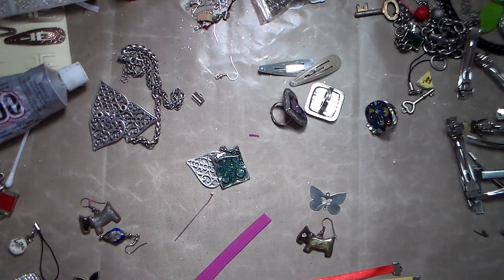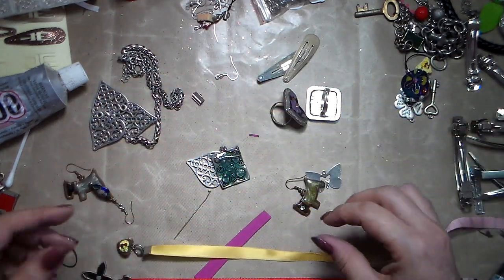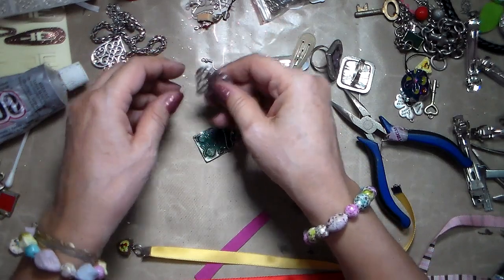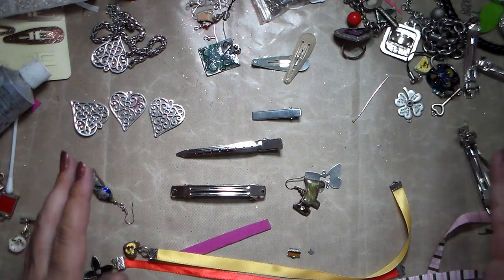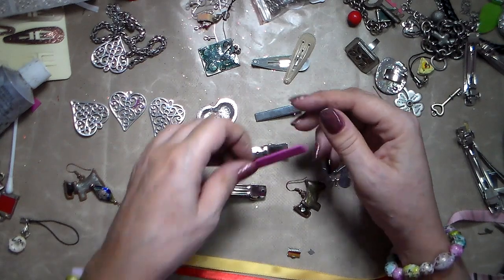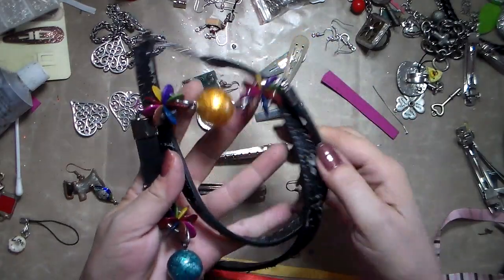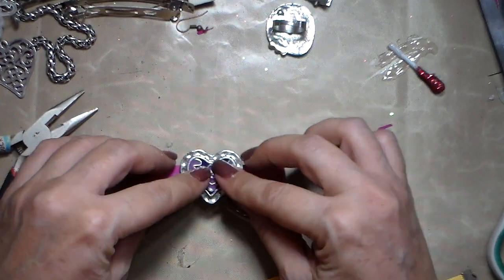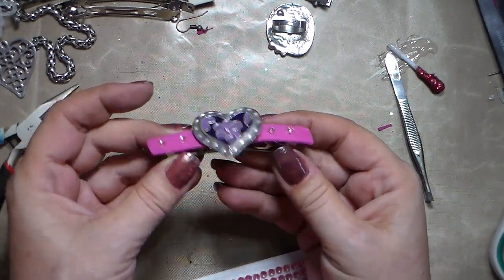How to use Broken or Old Jewelry Tutorial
A fun and easy way to recycle broken pieces of jewelry. Don't trough away these pieces bur upcycle them into other jewels.
what you will need :
- broken or old pieces of jewelry
- strong glue (like E6000)
- jewelry findings
- hair clips or other items for recycling